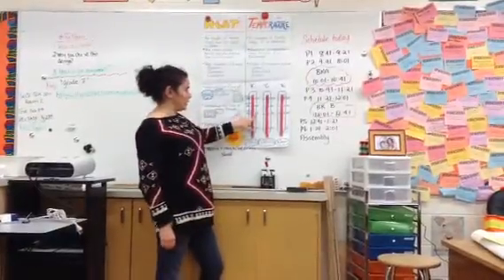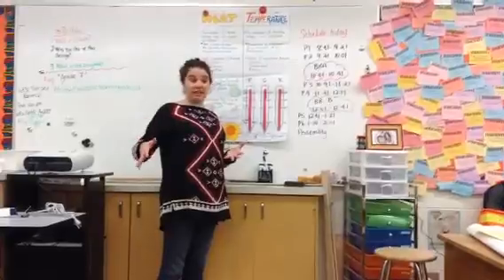Heat lesson 2b